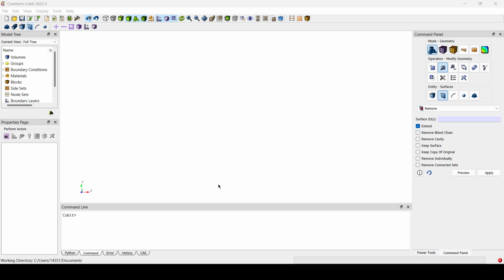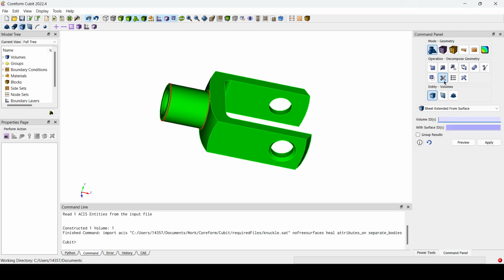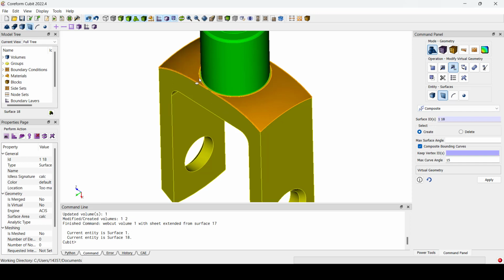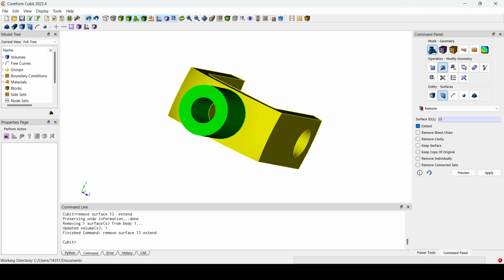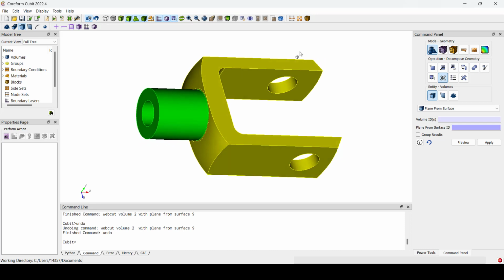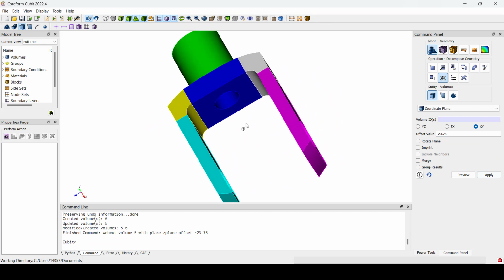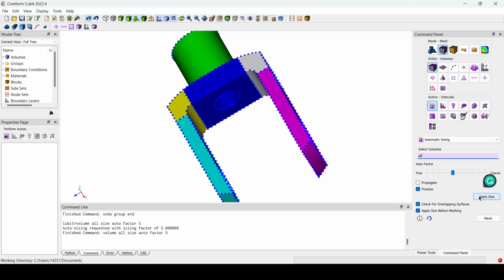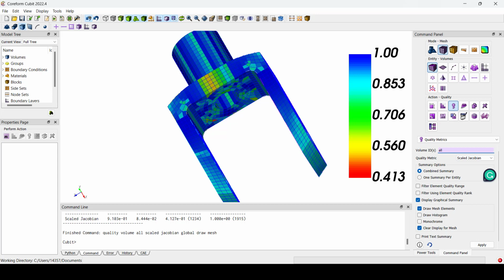Your second hex mesh in Coreform Cubit: using the command panel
Coreform Cubit includes powerful capabilities for geometry preparation and cleanup.  In this video, we show how to mesh a complex volume in Coreform Cubit using the command panel.